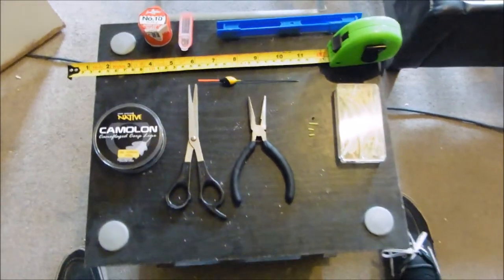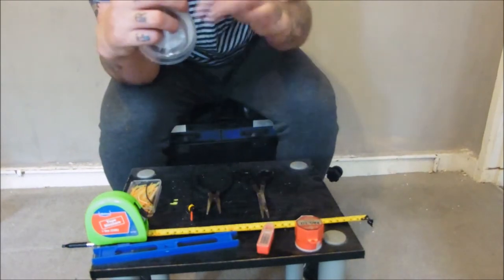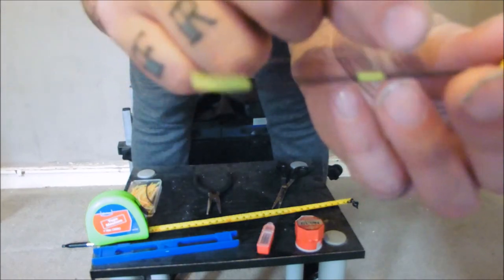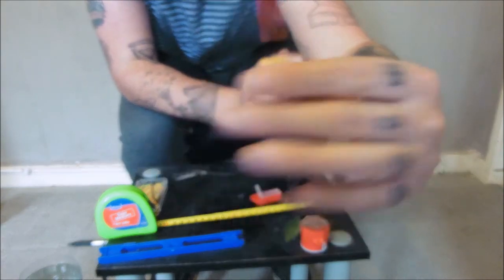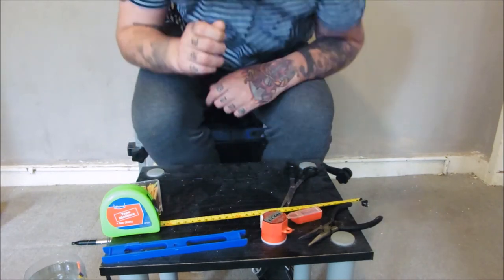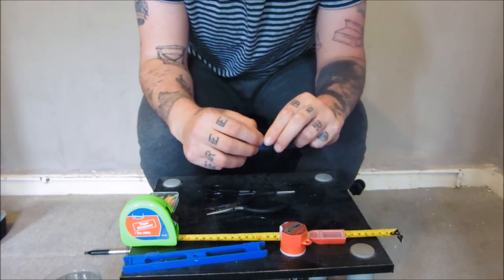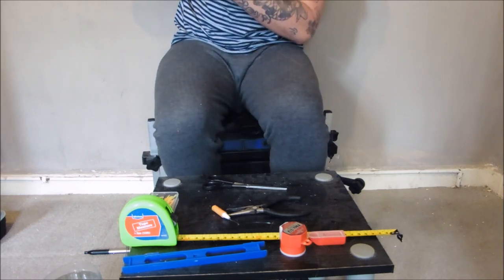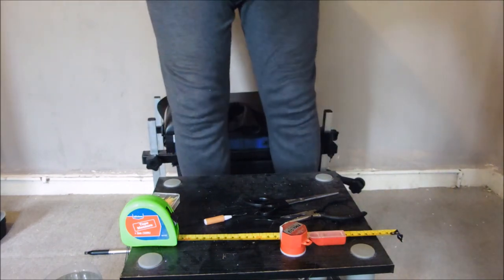how to tie a pole rig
just a look and a hot to into how I tie my pole rigs I hope this helps you out